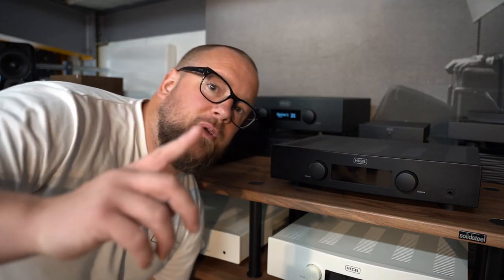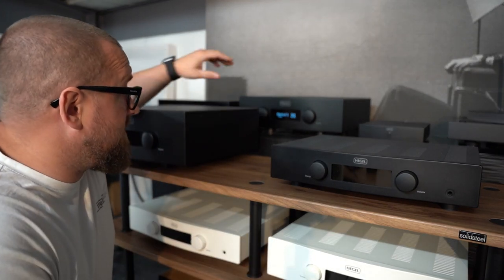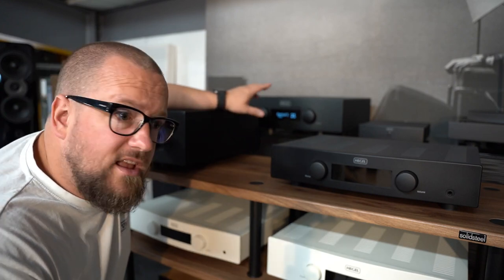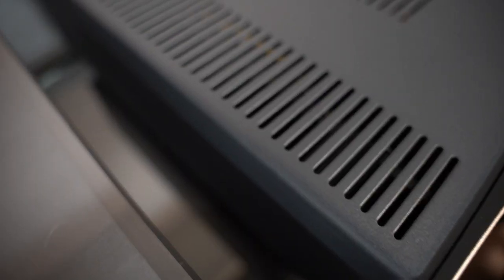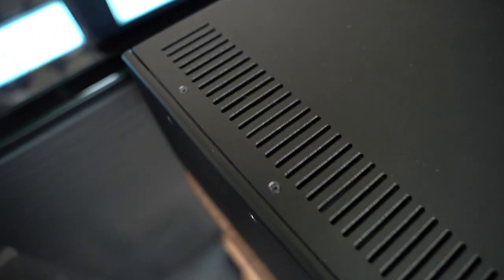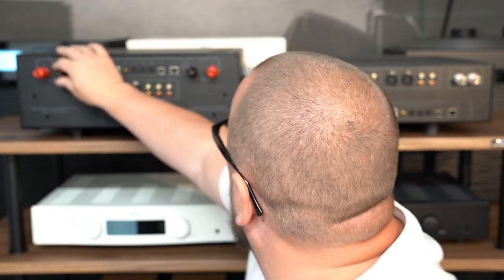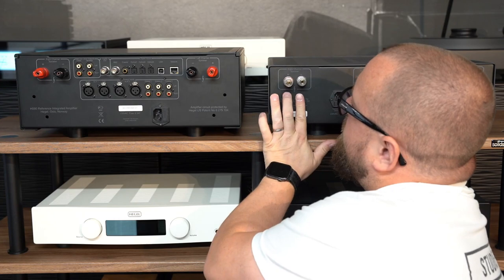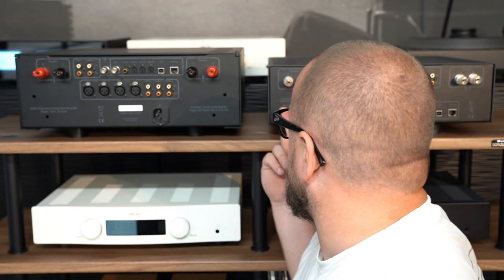Hegel H390 Integrated amplifier review is it better than the H590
The Hegel H390 Review is in! It's a long one so if you're easily distracted/bored, best you skip on. If not and you're here for genuine opinions on the Hegel products, get yourself a cup of tea and sit down for a watch.